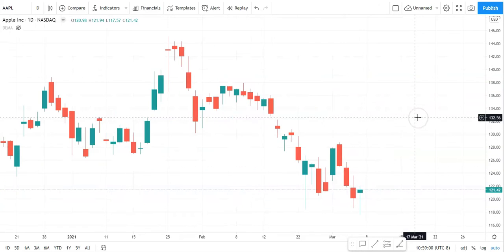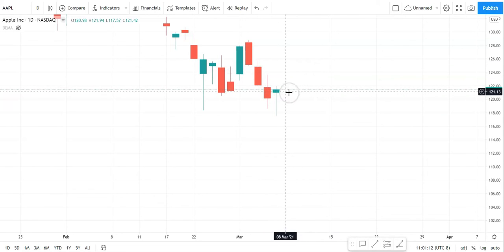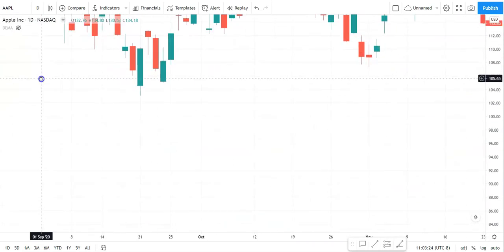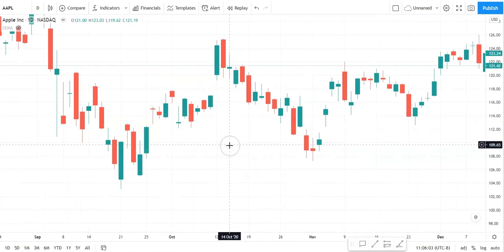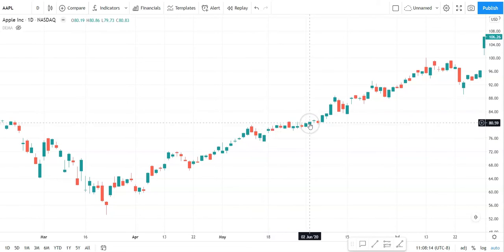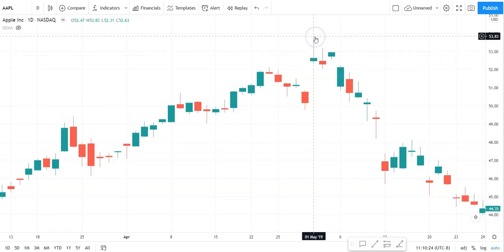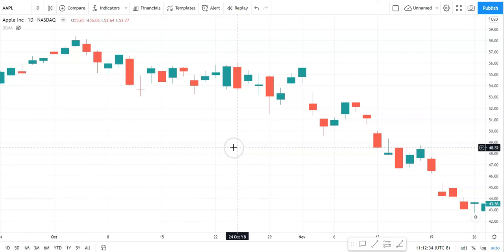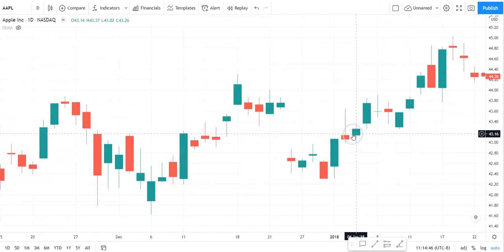How to Read Candlestick Charts Guide to Read Candlestick Charts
In this video you will learn how to read candlestick charts for better trading and how to use candlestick
Charts to enter a trade and exiting a trade.

After this video we will do a follow up
On the follow up video, we will teach you everything you need to know to become a successful trader.